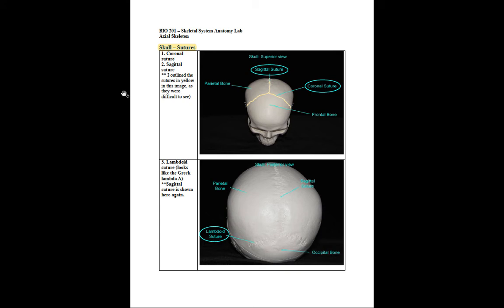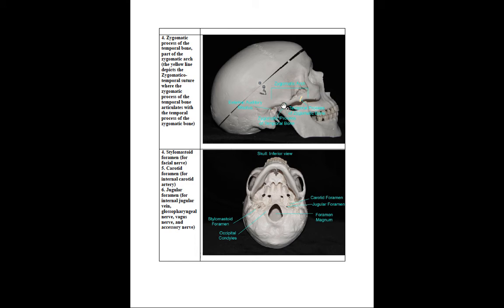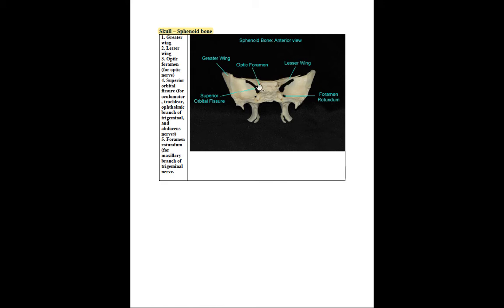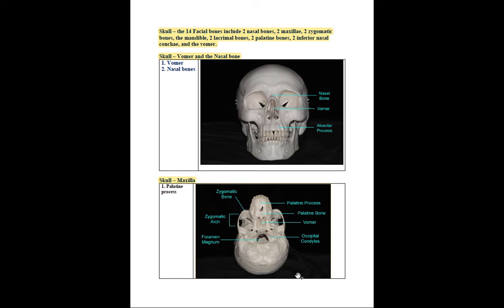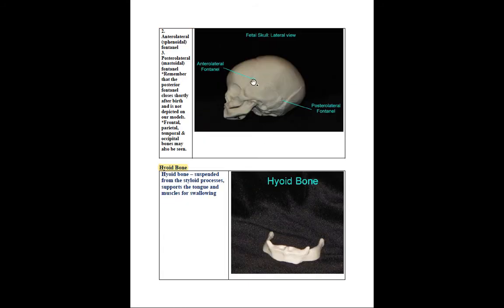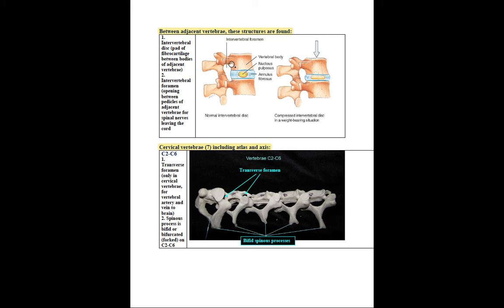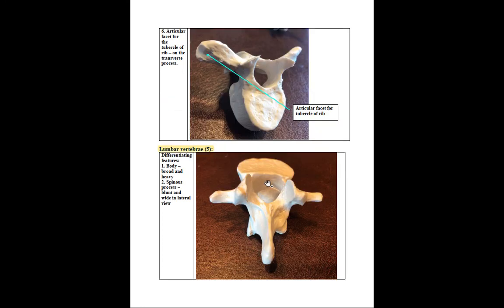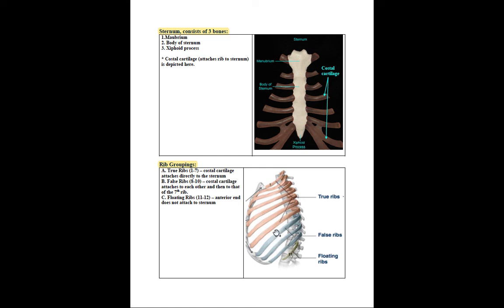BIO 201 Axial Skeletal Lab